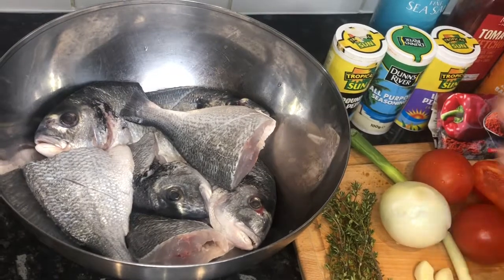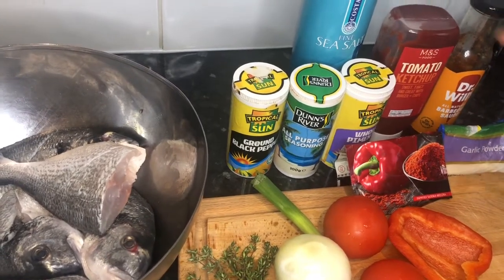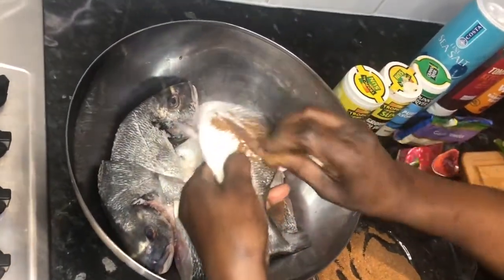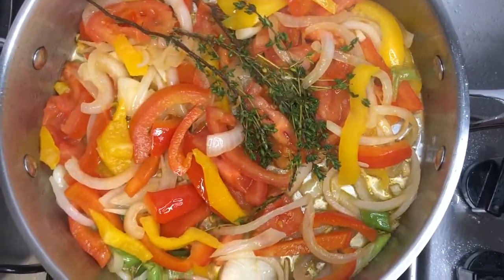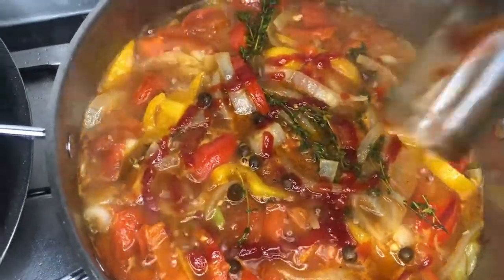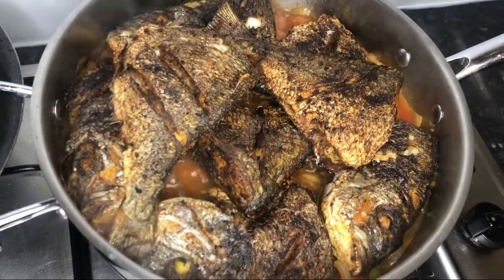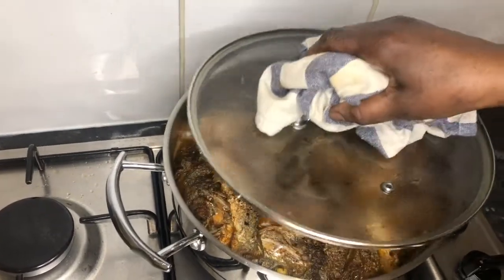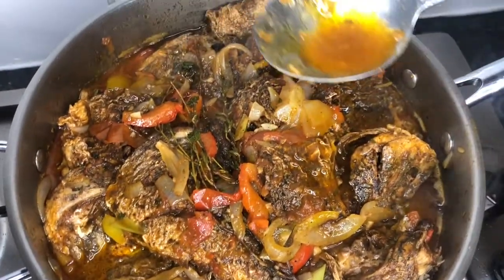Tasty Sea Bream || How to make the best Jamaican Brown Stew Fish || Mummy P Kitchen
Welcome everyone to Mummy P Kitchen!

Today I’m going to show you how to make Jamaican Brown Stew Fish. The fish I am using is Sea Bream.
This is a very popular dish in Jamaican. It is made with a nice sauce, perfect to eat this brown stew fish with rice and peas. Other options are with green banana, dumpling, yam... some nice hard food! You can also serve it with fried dumpling, potatoes or white rice.
This is yummy and easy to follow sea bream recipe.

INGREDIENTS

MARINATE FISH
4 Sea Bream Fish
1 tsp Salt
1 tbsp Black Pepper
1 tbsp All Purpose Seasoning
1 tsp Garlic Powder
1 tsp Paprika

The sauce
1 onion
1/2 yellow mix pepper
1/2 red mix pepper
1 garlic cloves
1/4 scotch bonnet
8 Pimento seeds
2 tbsp ketchup
1 tsp all purpose seasoning
1 tsp paprika
1 tsp salt

Oil to fry fish

Thank you - Peace and Love 🙏🏾❤️